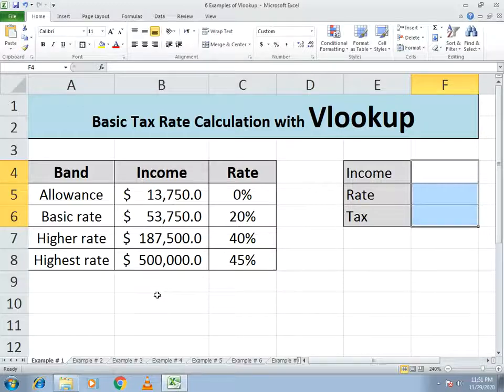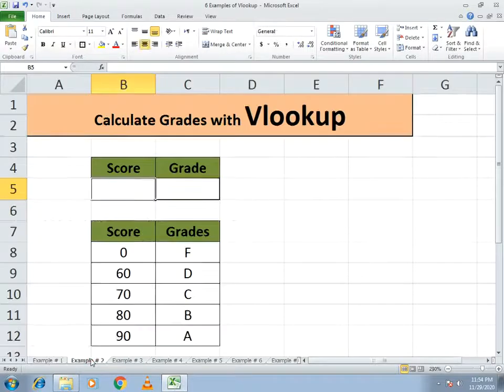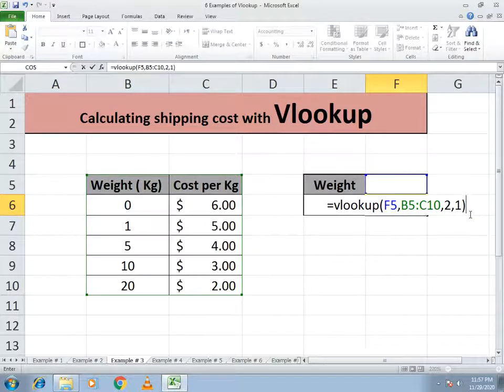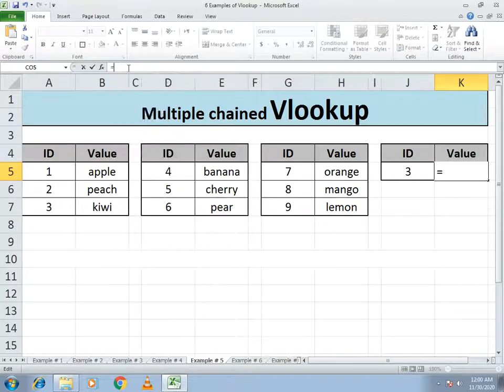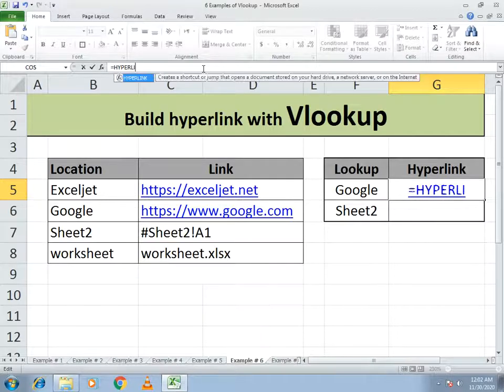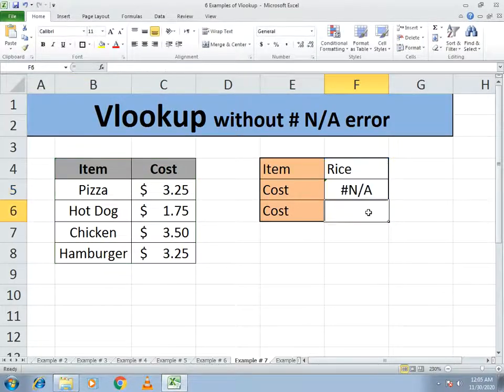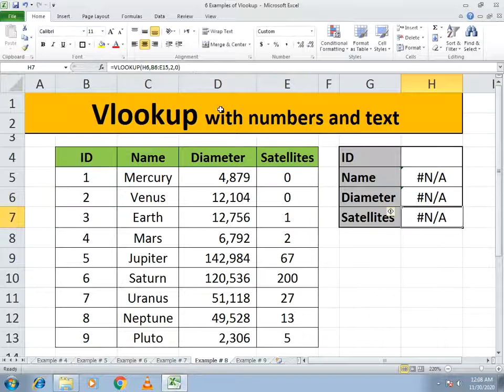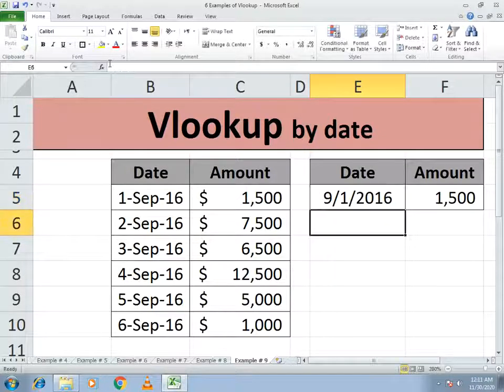Vlookup in Excel With Example - Vlookup Formula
This video shows you how to use MicroSoft Excel's VLOOKUP function and also helps the users to get the easiest way to learn or to use vlookup function without the hassle way of typing a formula of vlookup.

In this video i explained how vlookup formula work in excel 2007/2010/2013/2016. its very easy to work with lookup formulas in excel such as vlookup and hlookup are most usable formulas. I explaining how to use vlookup formula in excel with examples watch .